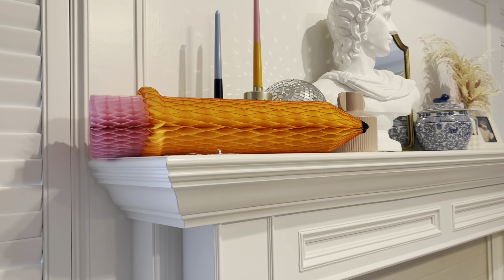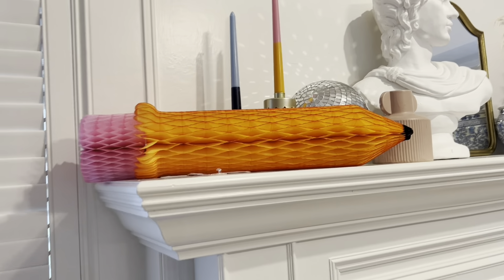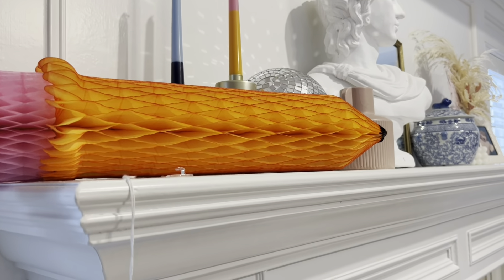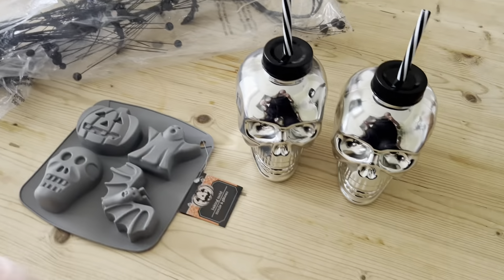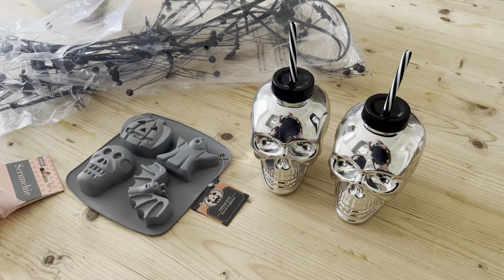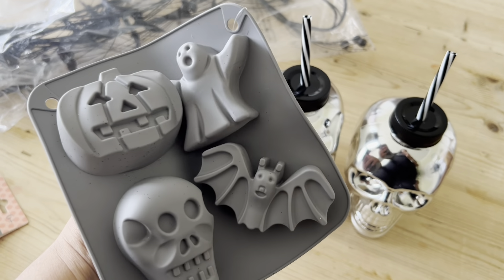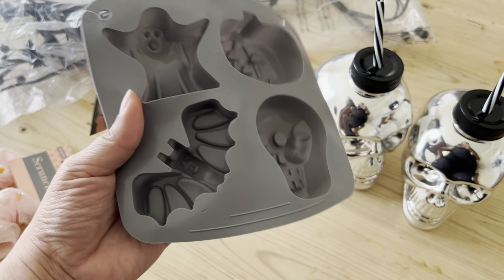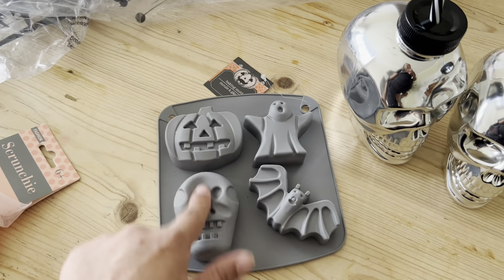FALL VLOG 🎃| Clean with me + Facebook Finds+ Halloween Haul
Hello there again friends. Thank you for joining me today! In todays video I’m inviting you to clean with me, also I make a quick trip to dollar tree and also show you all the cute Halloween goodies I’ve been picking up along the way. Hope you all enjoy 🎃

Etsy shopped mentioned
GlitterPartyCo